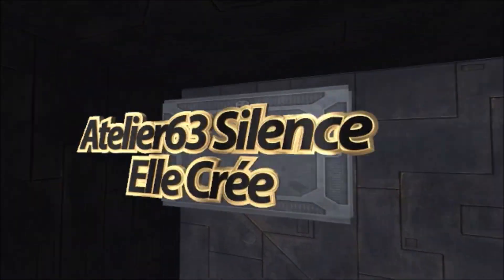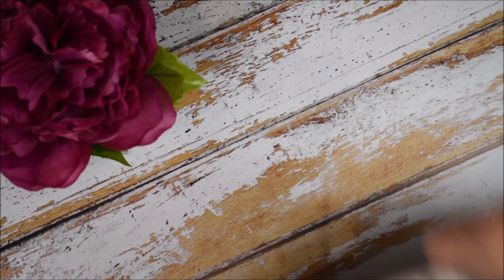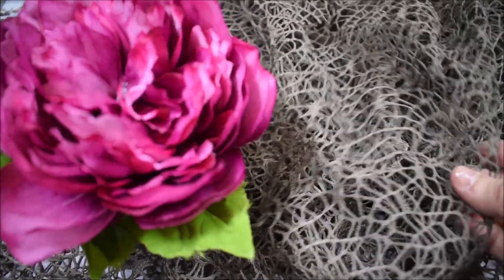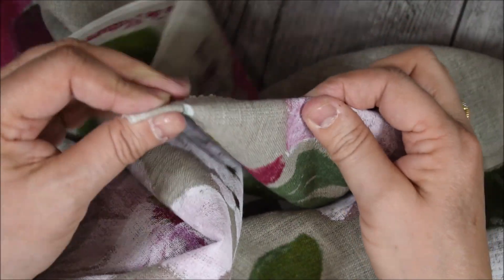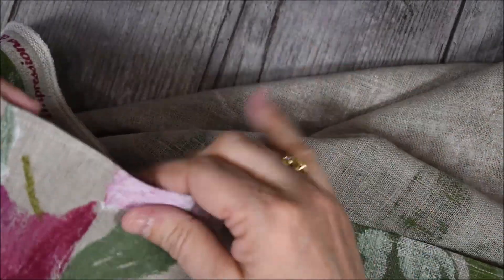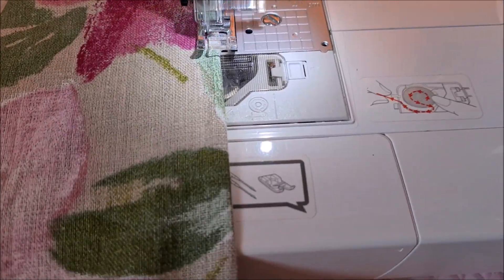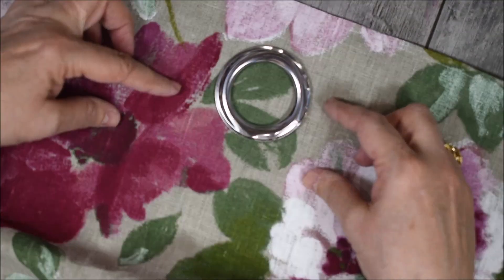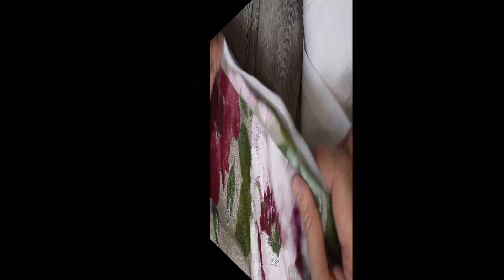🧵 TUTO ⏱ COUDRE et Accrocher ses RIDEAUX Facilement, esprit Campagne ✂️ Couture Facile ©A63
═╬ A * P R O P O S * D E * C E * P R O J E T ╬═

👀 LIS * MOI * Y'A * PLEIN * D'INFOS  👉

Atelier COUTURE FACILE :  COMMENT CONFECTIONNER SES RIDEAUX  LES ACCROCHER ET LES ADAPTER A SON INTERIEUR, SON STYLE ;  tuto DIY ASTUCES COUTURE - mesures adaptables , facile et rapide à réaliser, spécial débutant ou pour plus expérimenté -

═╬══ 💕liste * Des * Produits * Sélectionnés * pour * cette * Vidéo ══╬═

INFORMATION : Nos tutoriels sont réservés aux ADULTES mais pour certains d'entre eux vous pouvez  très bien les rendre accessibles aux enfants en les invitant à votre table de travail et mener ensemble l'atelier, ainsi vous les encadrerez  par mesure de sécurité et passerez ensemble un merveilleux moment de complicité et de partage ! - Créativement Vôtre ... Atelier63 Silence Elle Crée

═╬ 💕O Ú * M E * T O U V E R ? ╬═

Profitez d'une visite sur notre Site - Boutique,  pour télécharger gratuitement nos nombreux TUTORIELS GRATUITS :
═╬ A PROPOS DE CETTE VIDÉO ╬═
💕 -  Musique  libre de droits YOUTUBE (2 morceaux)